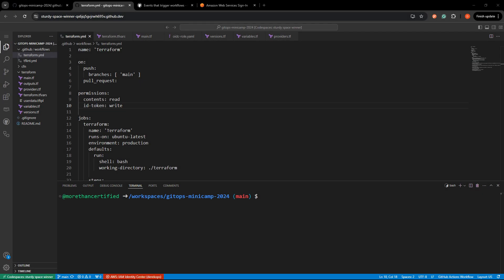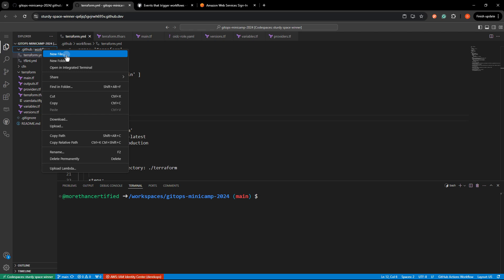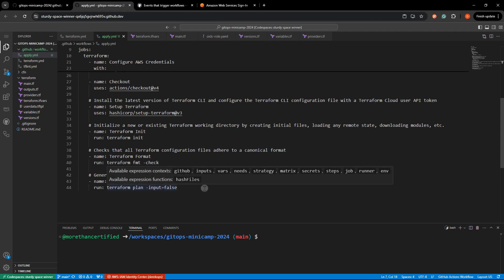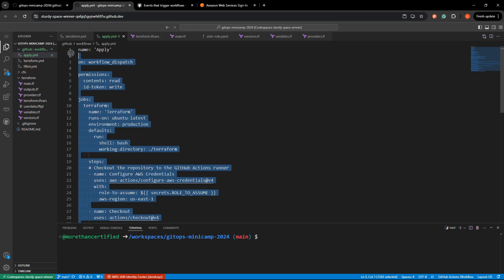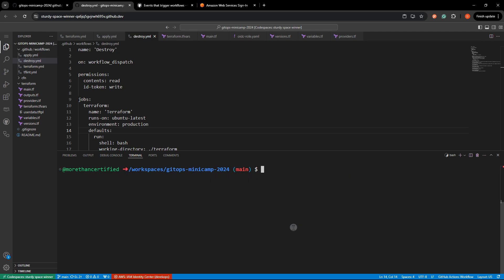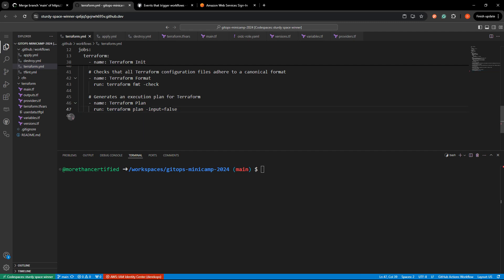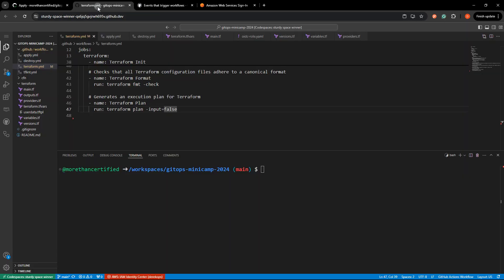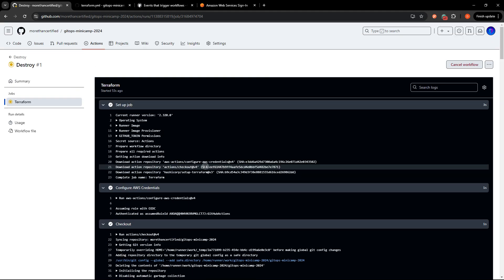GitHub Actions: Workflow Dispatch for Manual Terraform Runs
Using Workflow Dispatch to manually run Apply and Destroy commands with Terraform is a valuable pattern when testing your deployments.